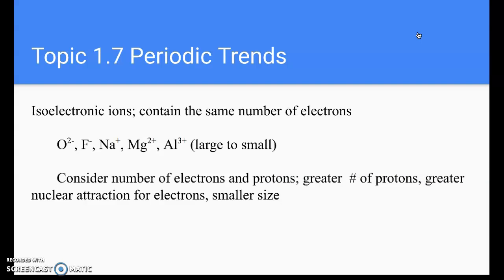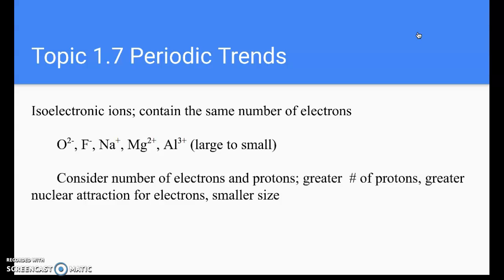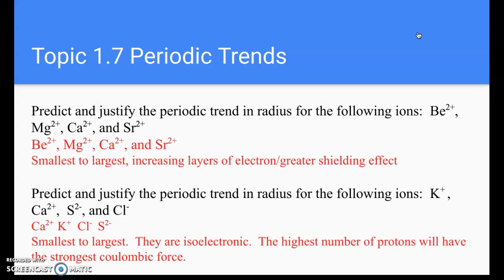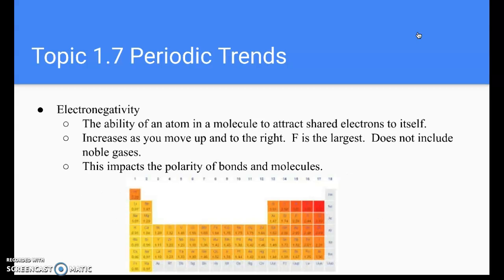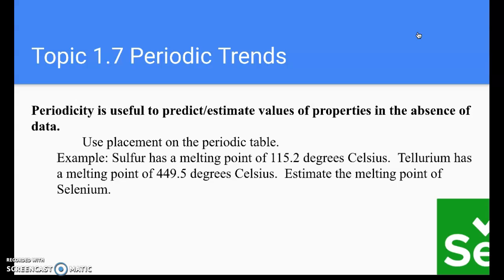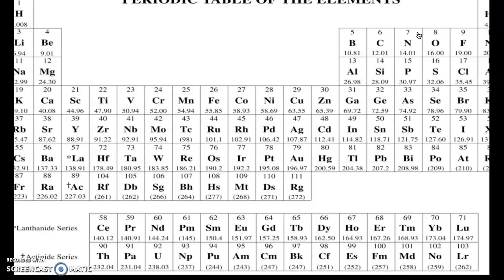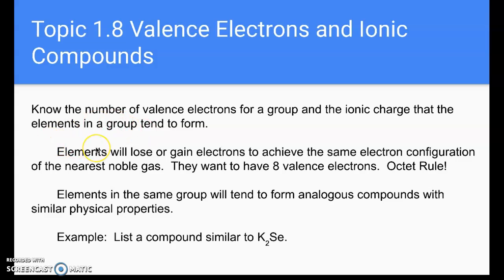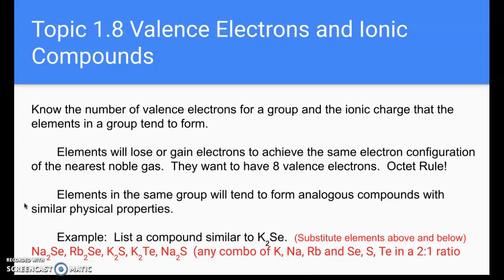AP Chem 1.7-1.8 notes